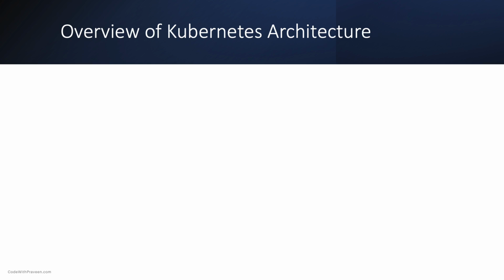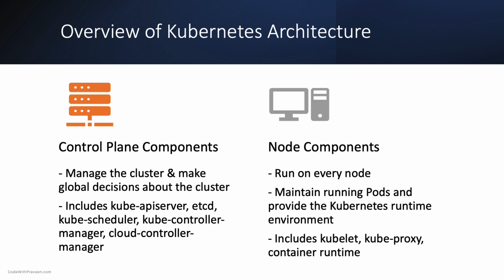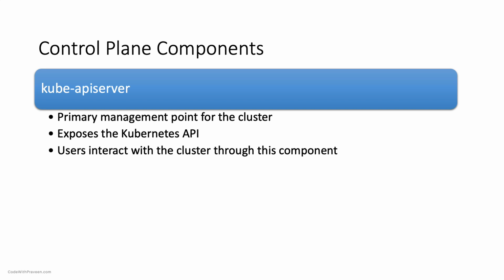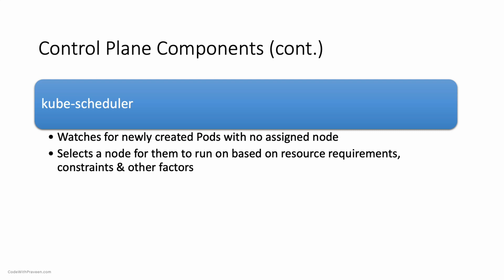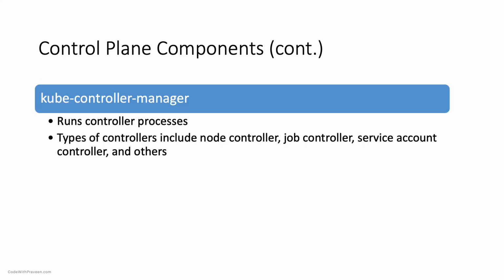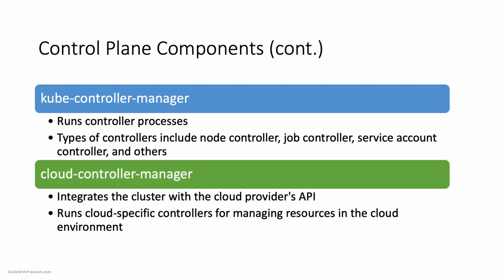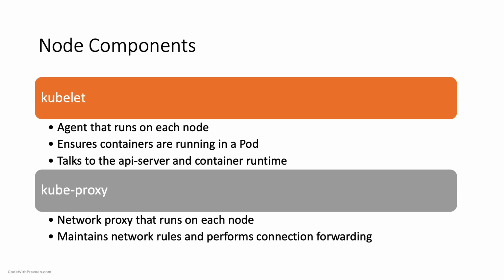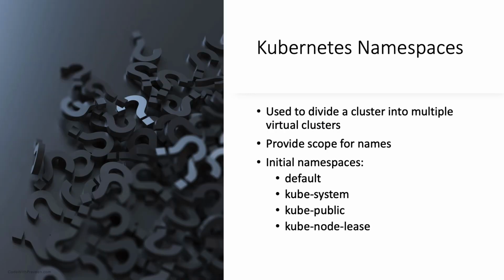Kubernetes Architecture: Getting Started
This video is part of the “KCNA Exam Pre: Kubernetes and Cloud Native Associate Course” course.